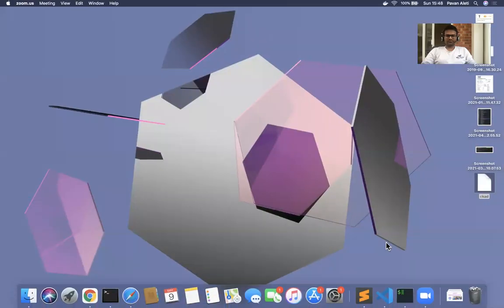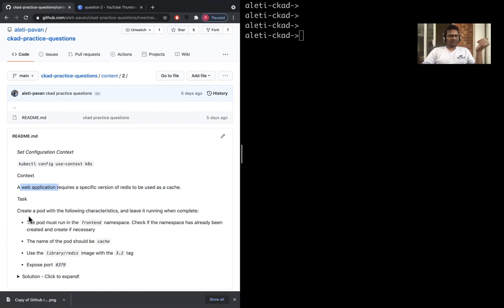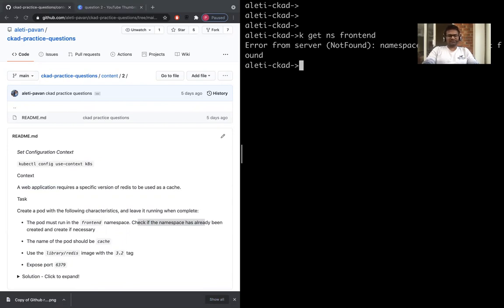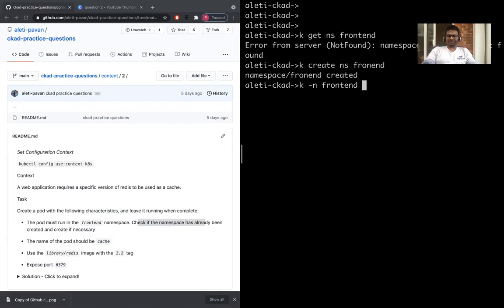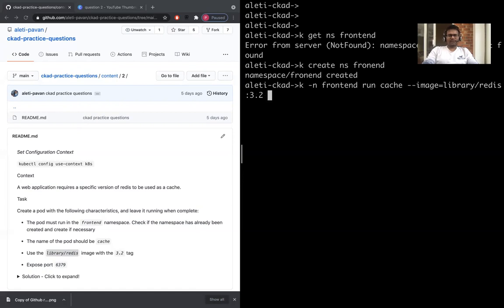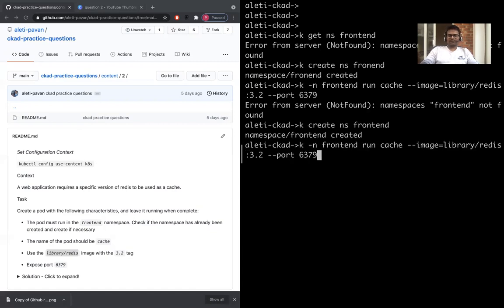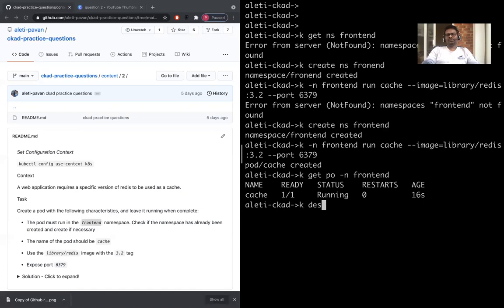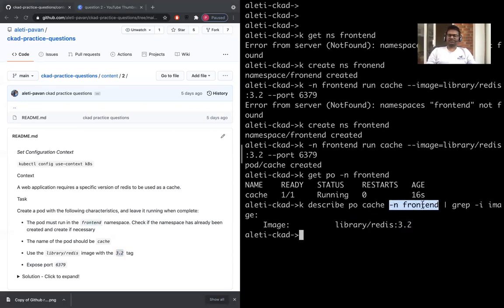4. CKAD Practice Question-2 - Namespace & Pod with specific Image